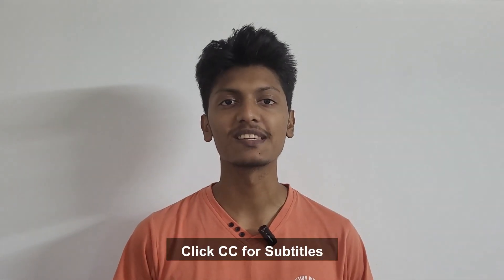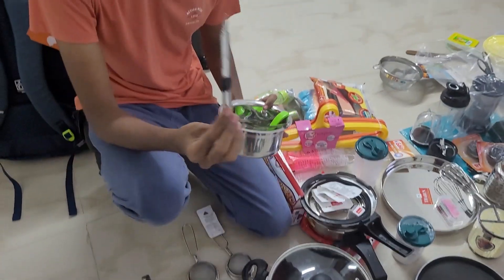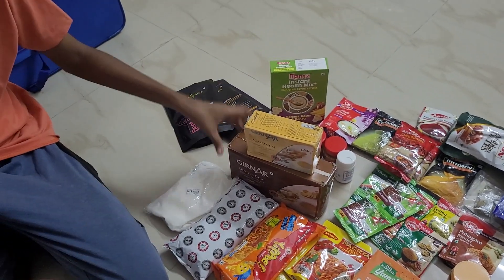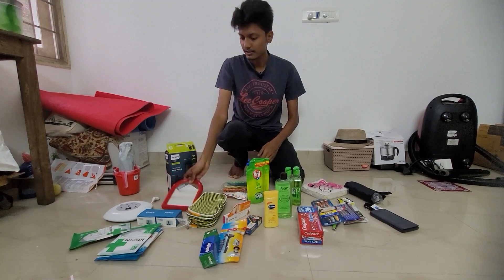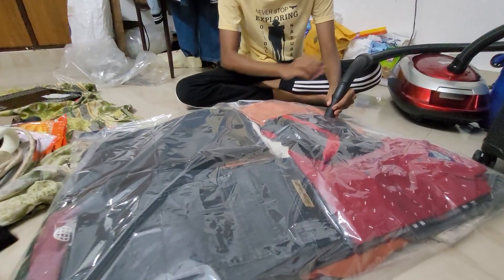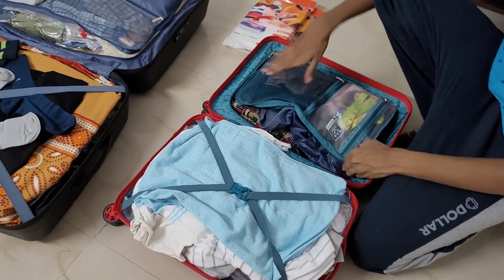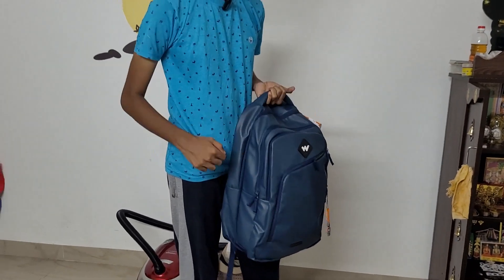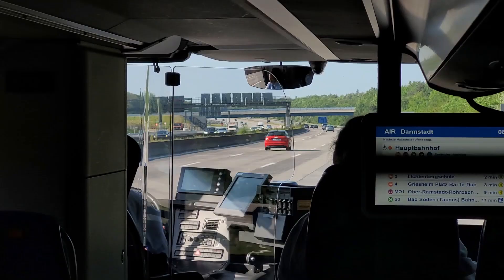Packing List for Students travelling to Germany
Packing List for Students Traveling to Germany:
Chapters:
00:00 Intro
00:12 Baggage
00:51 Kitchenware
02:47 Kitchen Provisions
04:10 Miscellaneous Items
05:35 Electronics
05:50 Dresses
06:39 Packed Suitases
09:22 Side Note
10:09 Complete List PDF
10:22 Outro